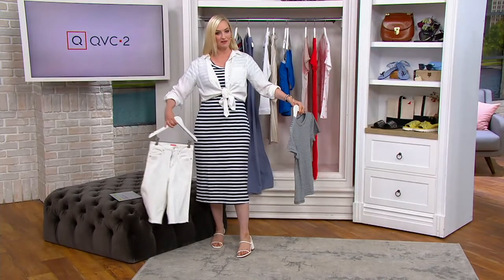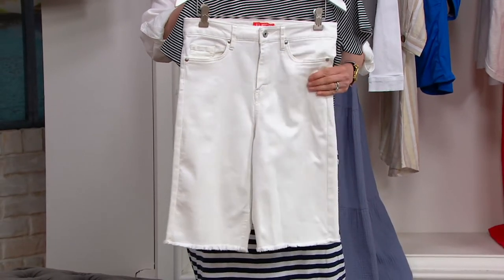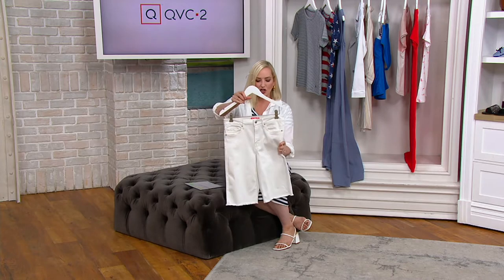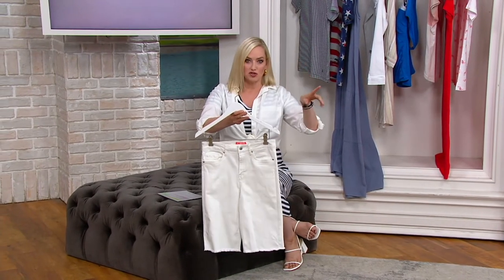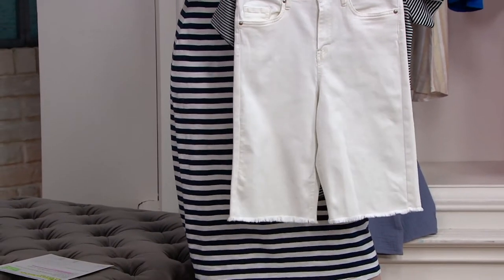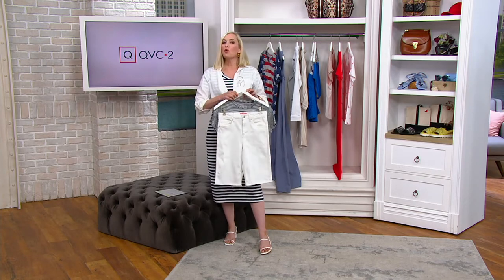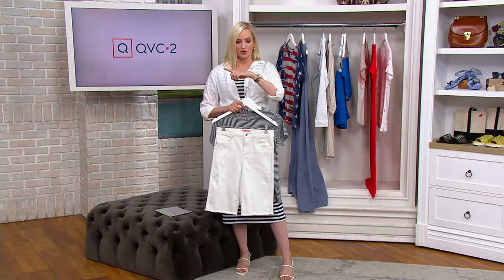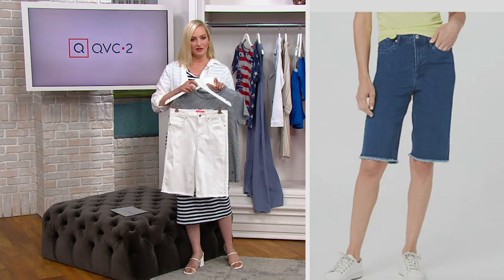All Worthy Hunter McGrady Denim Bermuda Shorts on QVC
All Worthy Hunter McGrady Denim Bermuda Shorts